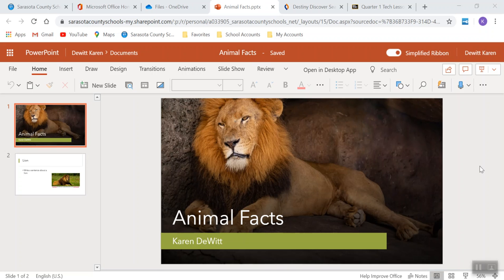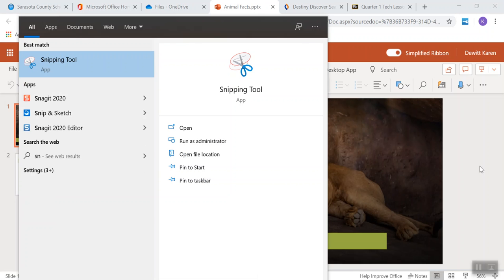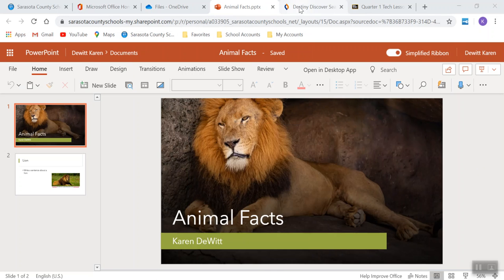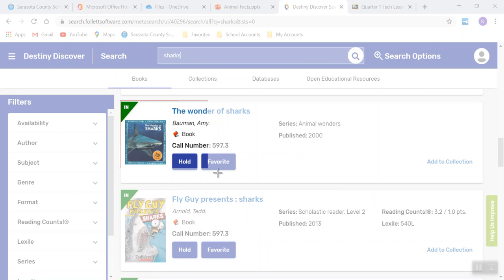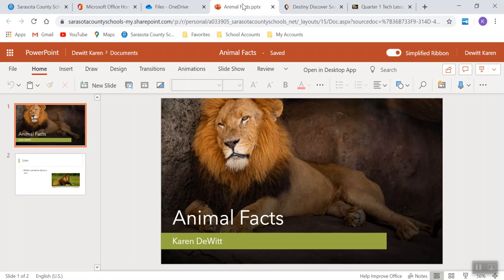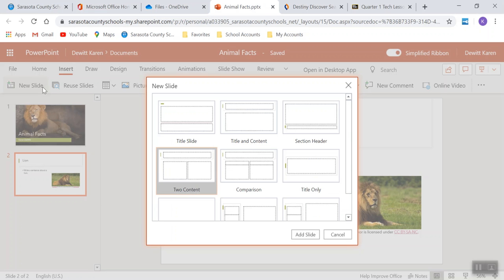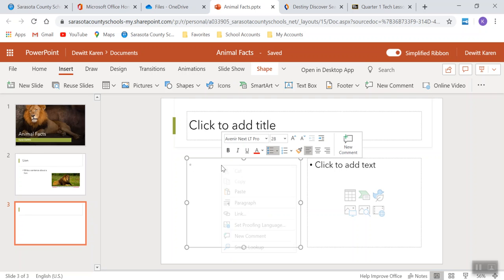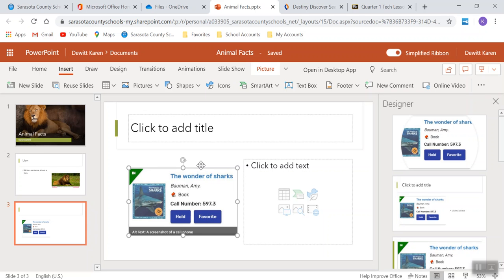How to use the Snipping Tool